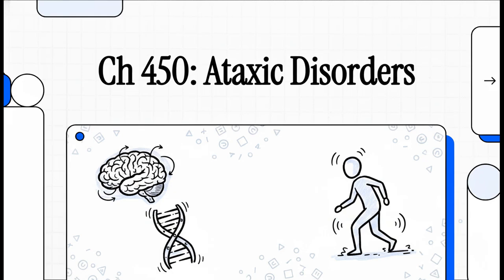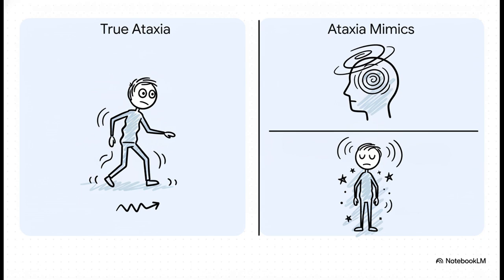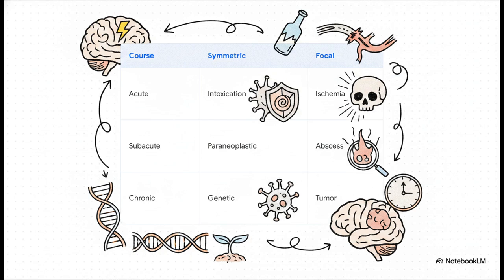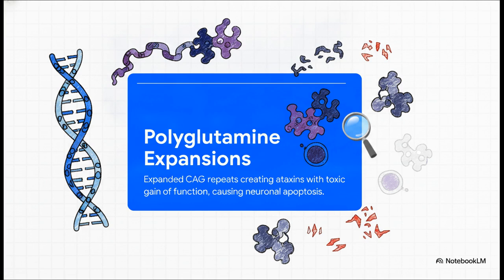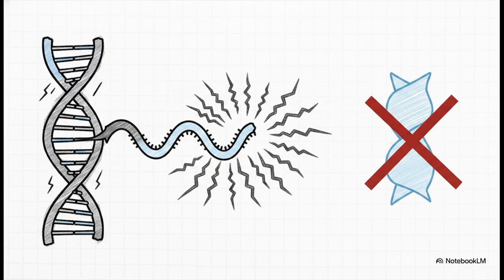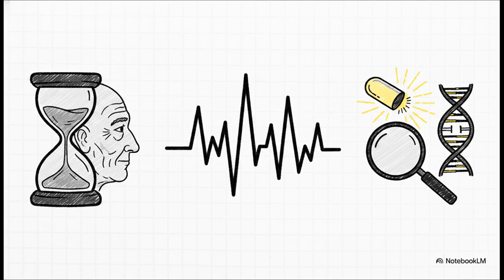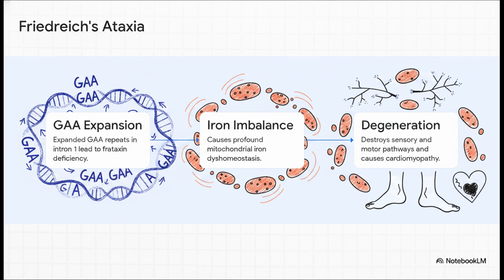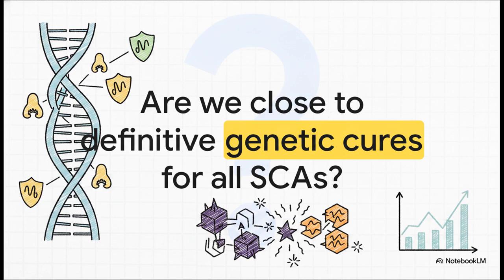450 Ataxic Disorders